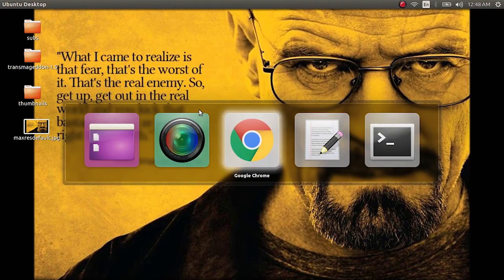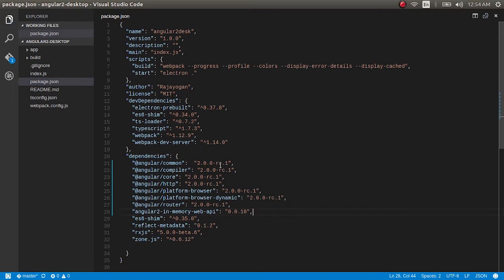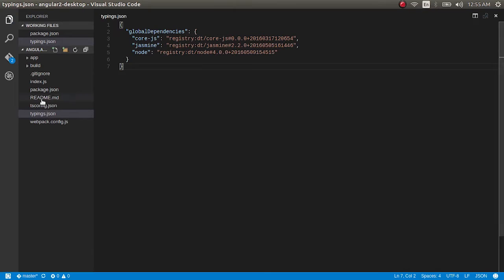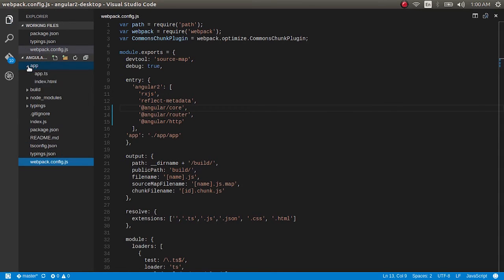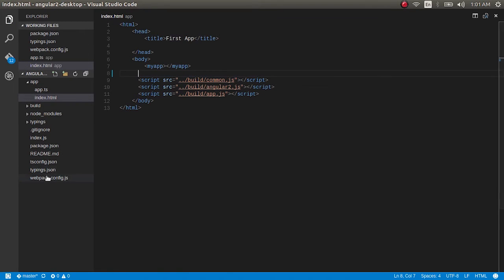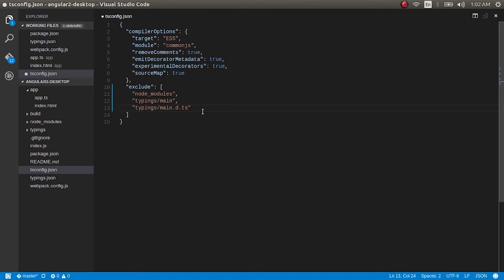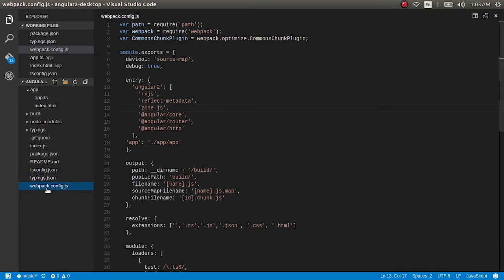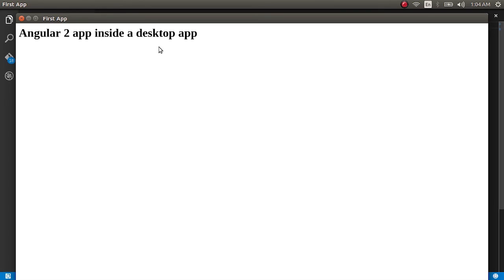Angular 2 - Desktop apps update (Using Angular rc)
An update to my previous video on creating Desktop apps using Angular 2 - This video shows how to do the same with the new RC version instead of the beta version.